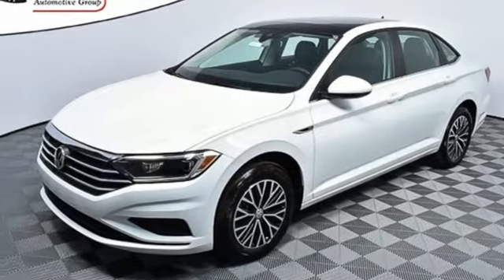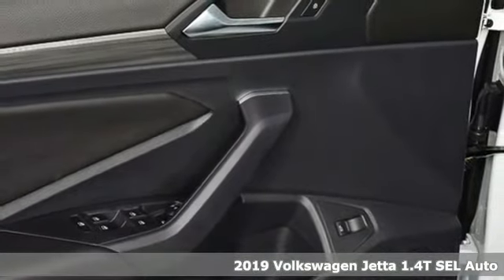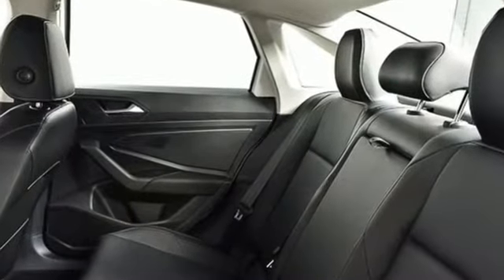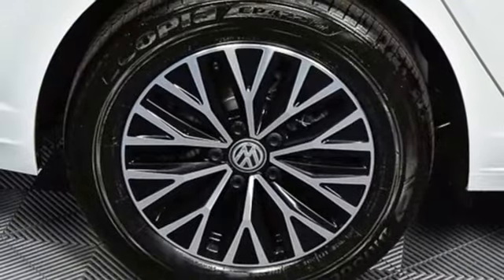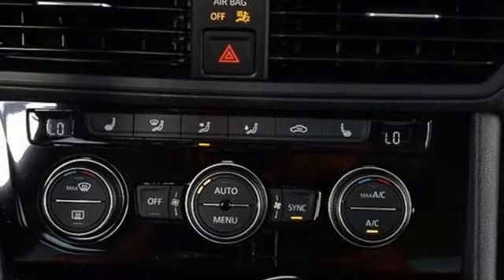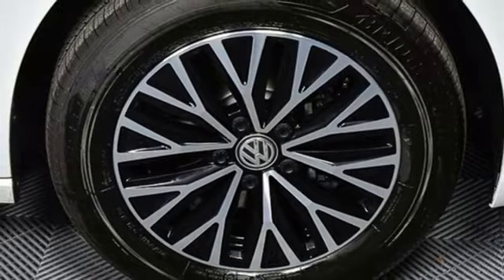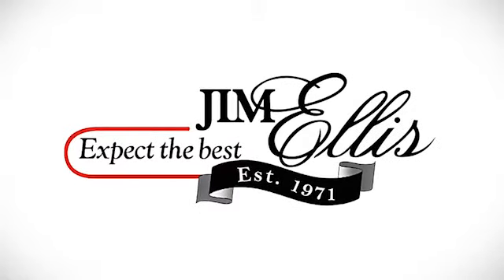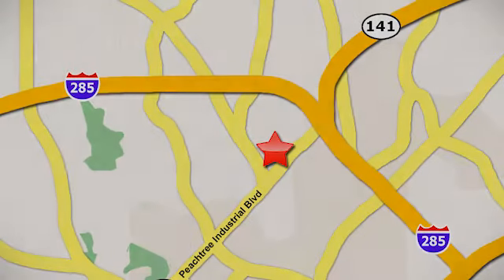New 2019 Volkswagen Jetta Atlanta Alpharetta, GA VJ19120 - SOLD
Year: 2019
Make: Volkswagen
Model: Jetta
Trim: SEL
Engine: 1.4L TSI
Transmission: 8-Speed Automatic with Tiptronic
Color: White
Interior: Titan Black
Stock #: VJ19120
VIN: 3VWE57BU5KM061941

Address:
5901 Peachtree Industry Boulevard